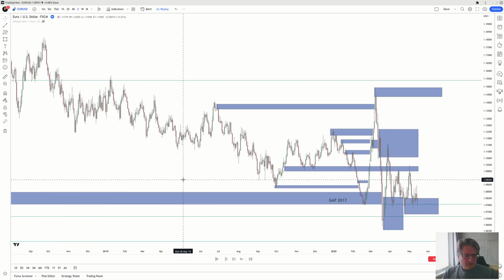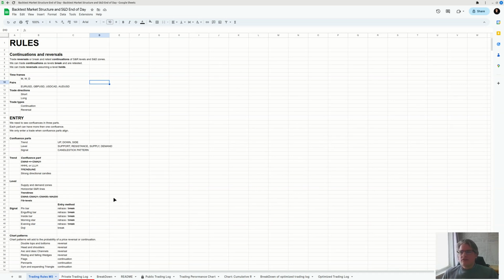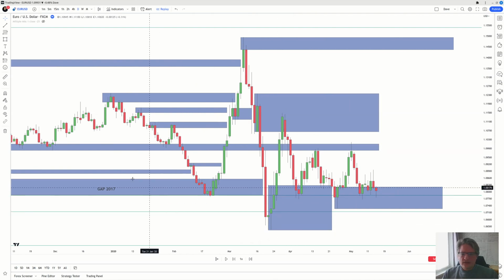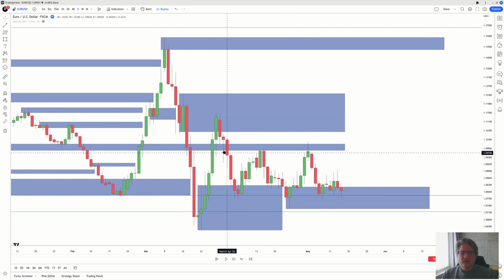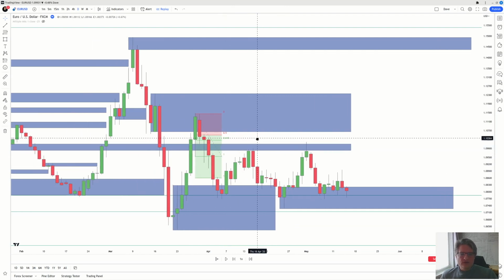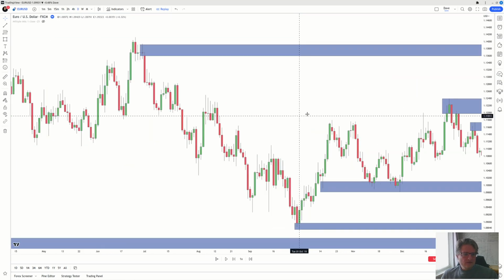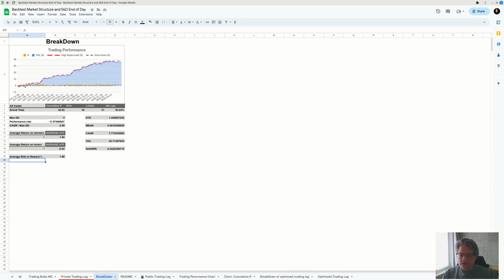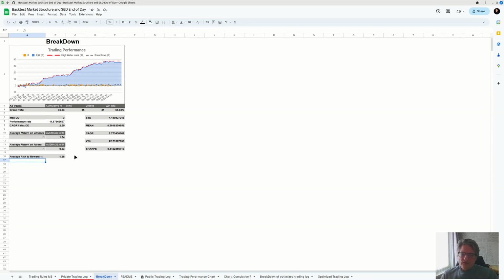Supply and Demand Strategy Backtest